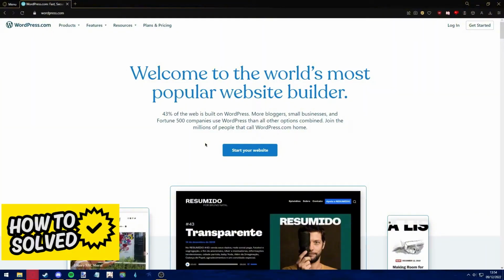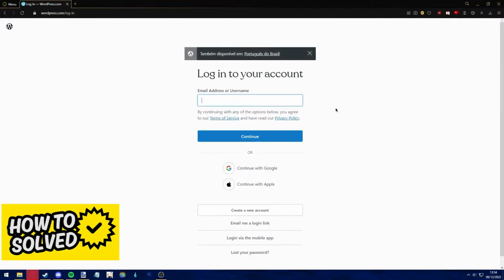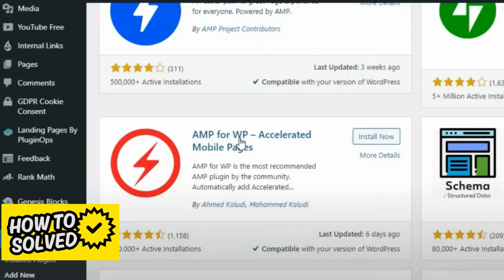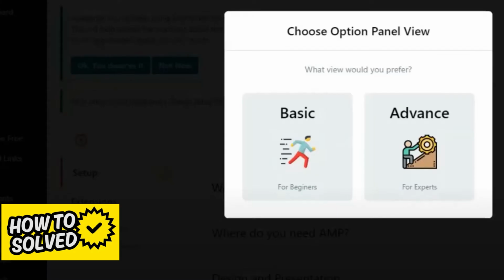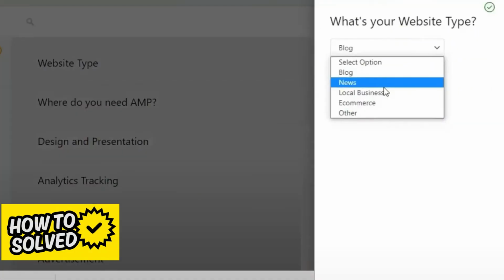[Easy Guide] How To Restore WordPress Layout Display Problems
In this video I will show you [Easy Guide] How To Restore WordPress Layout Display Problems